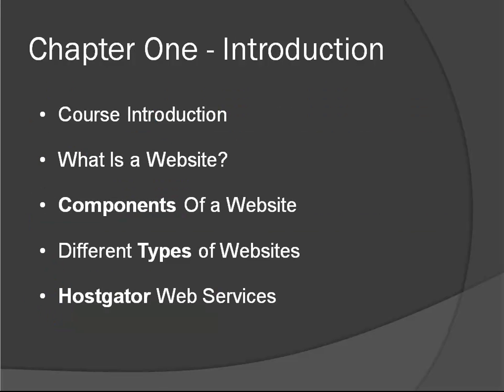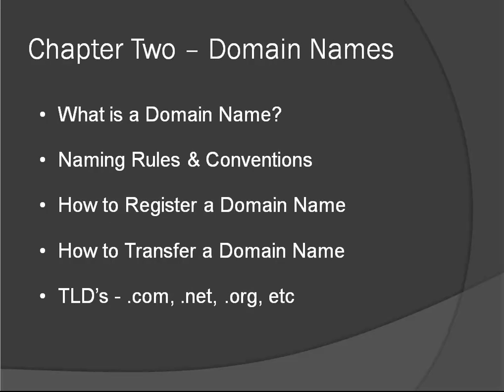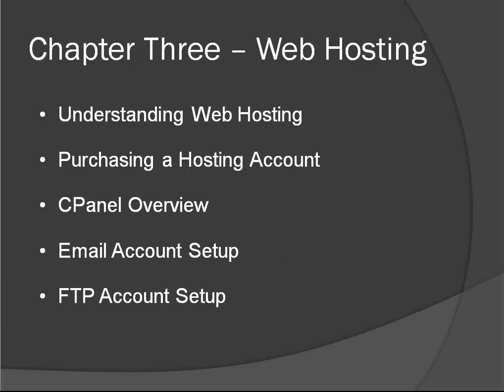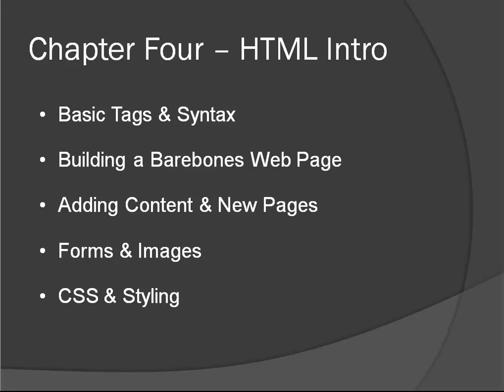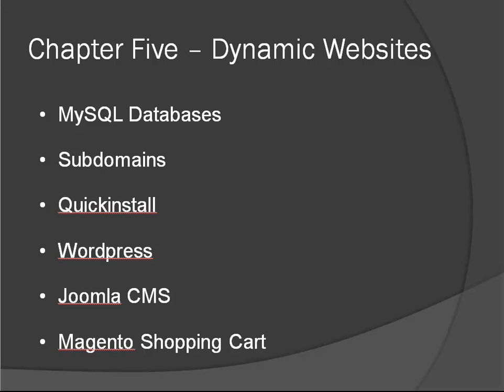Setup Website from Scratch – Chapter 1 – Course Intro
This course is aimed towards complete beginners who want to set up their own website. If you are a complete newbie then you have come to the right place. This is the first basic course you can do to get started with your website

Learn something new, without paying the price. Click here to enroll in this course for free